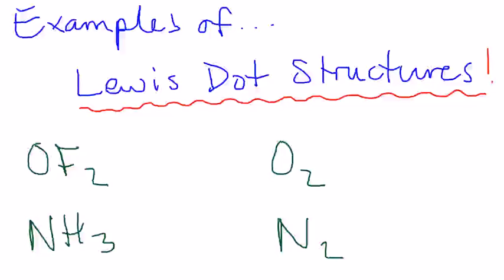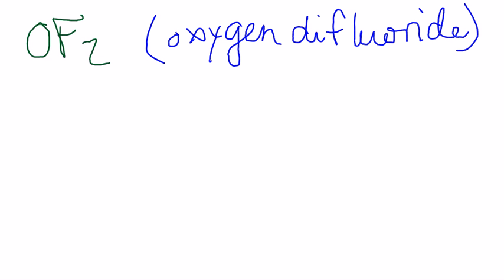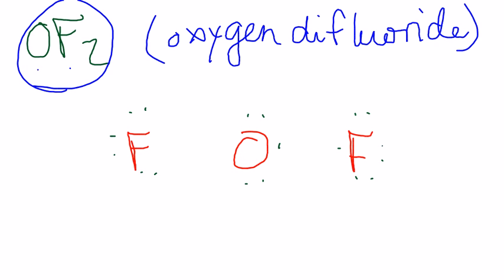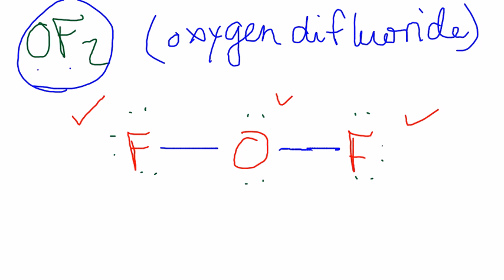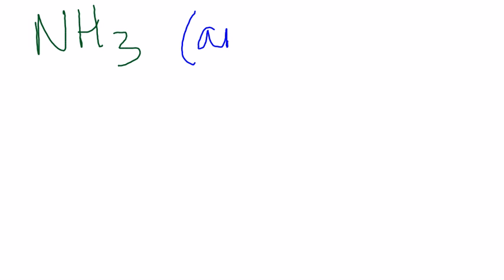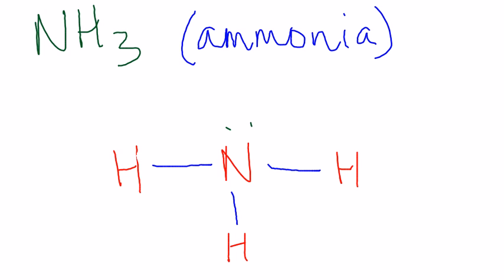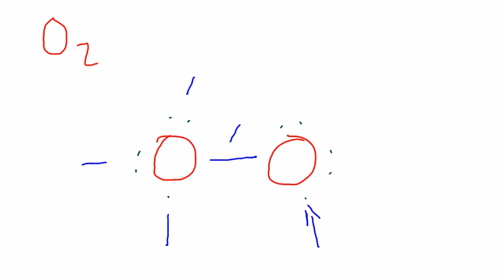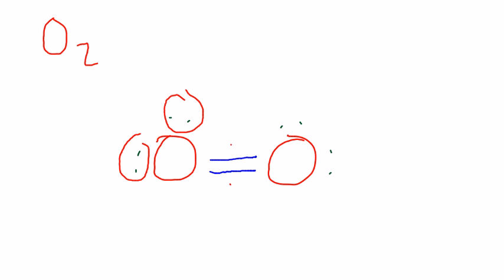Lewis Dot Structure Examples.mp4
Examples of Lewis Dot Structures, including double and triple bonds.